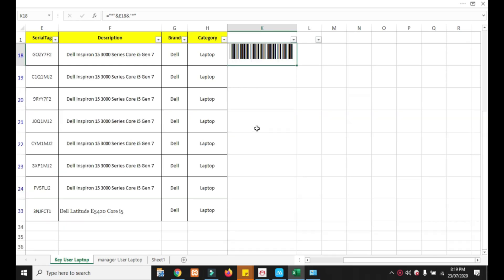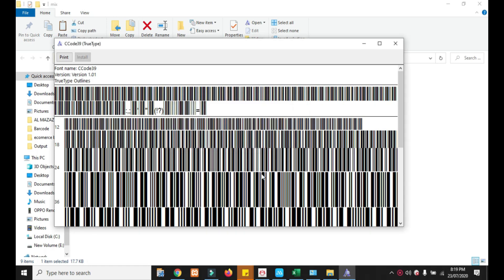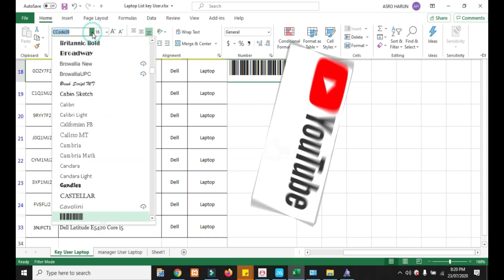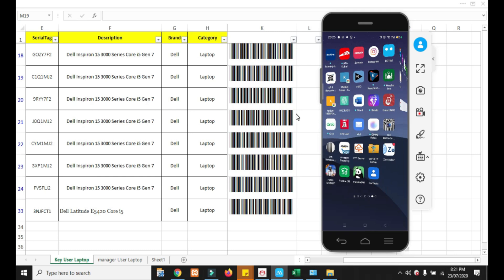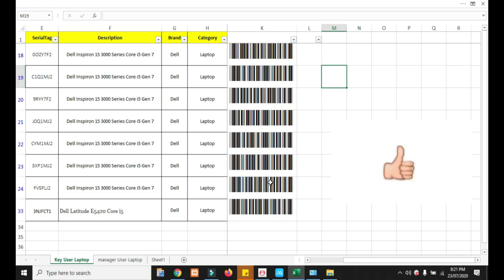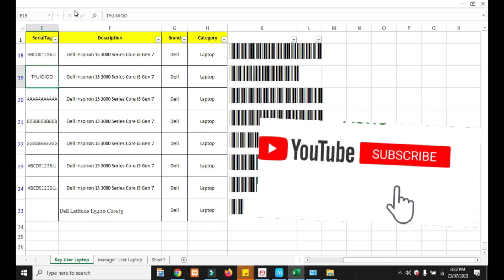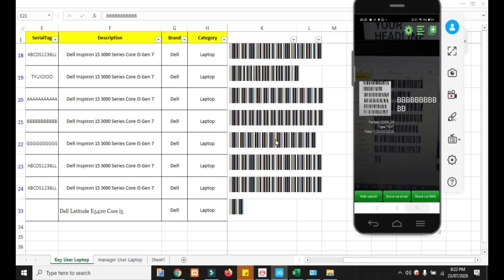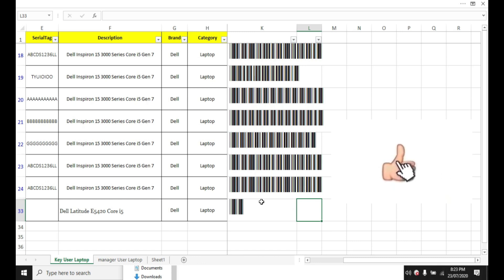HOW MAKE BARCODE IN XLSX SHEET FREE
FONT CCode39 BARCODE IN XLSX SHEET FREE

download font ccode39 barcode